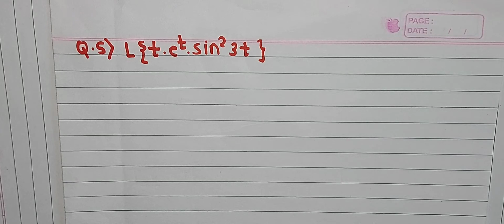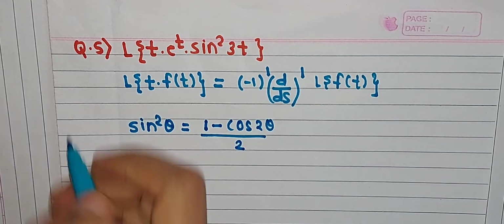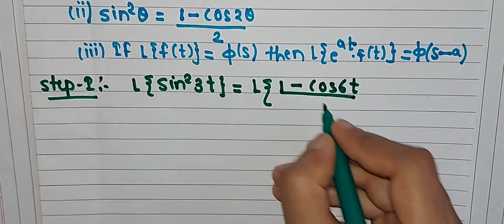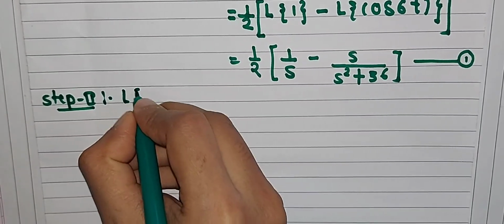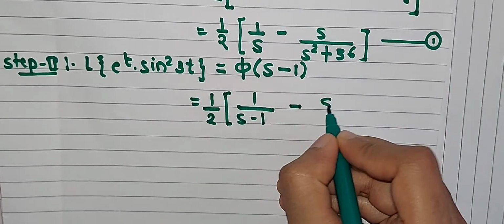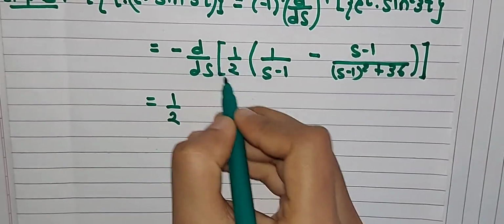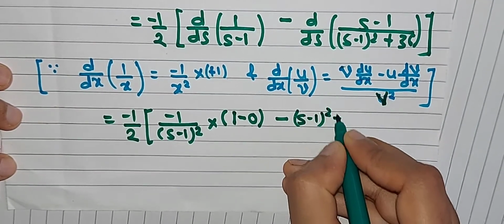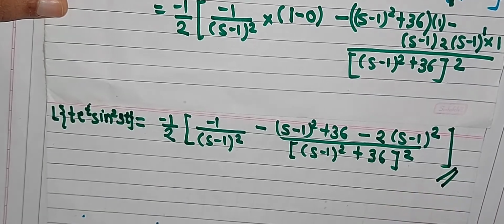Example no. 5 || Effect of multiplication by t || Laplace Transformation